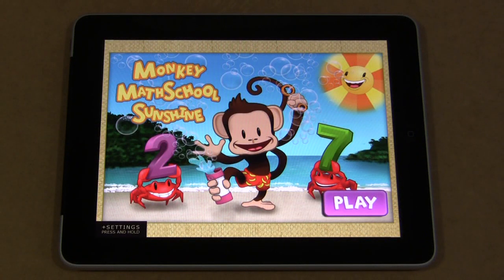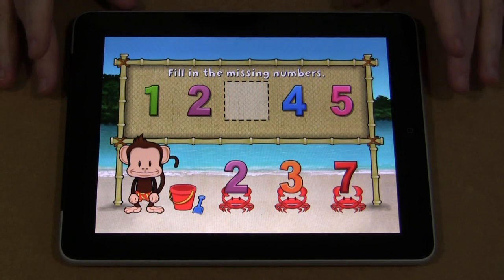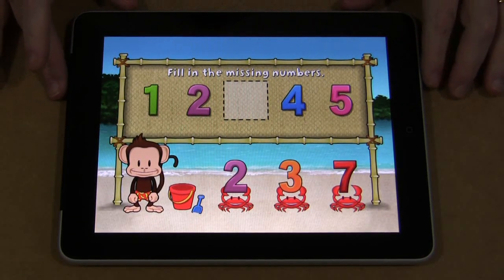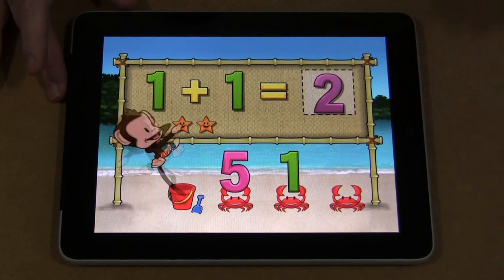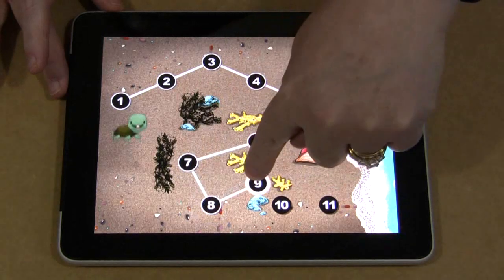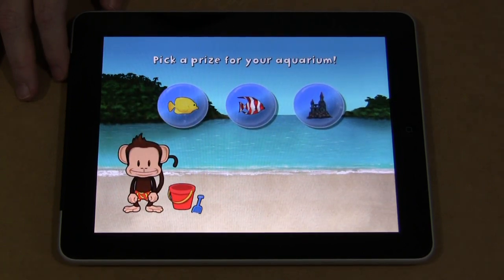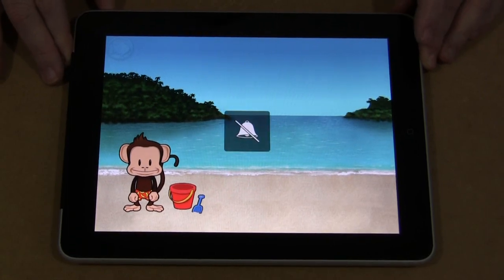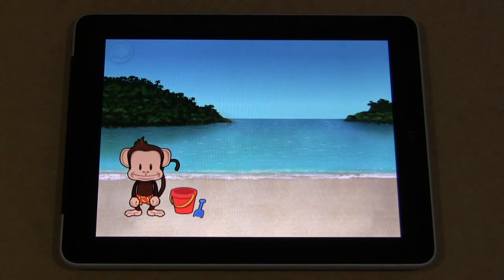Monkey Math iPad App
A review of the early math app Monkey Math.